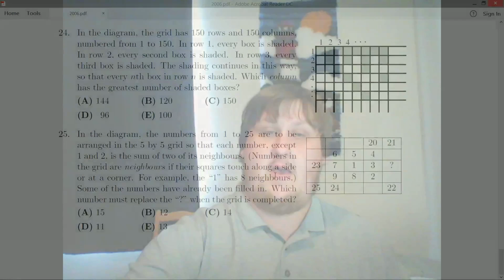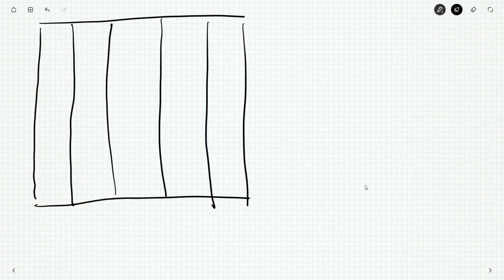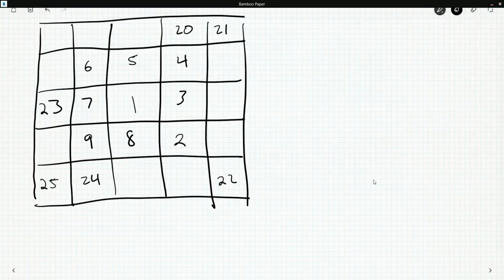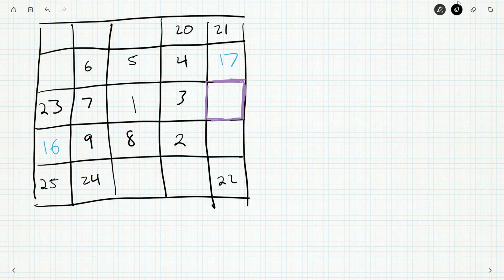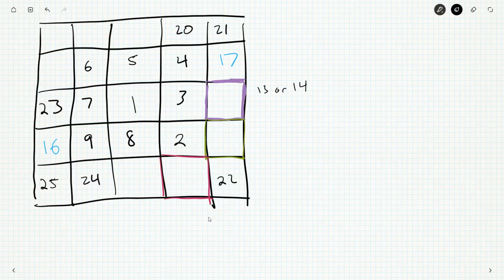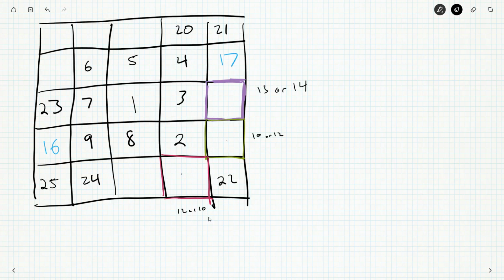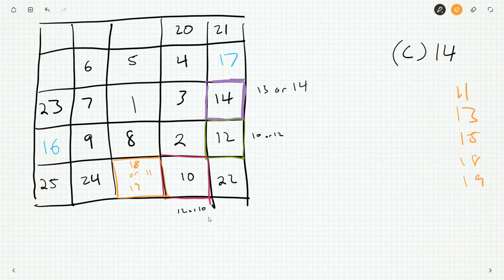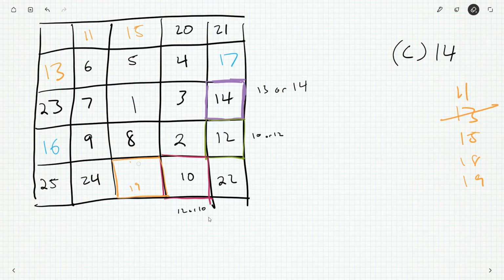Gauss 8 2006 25